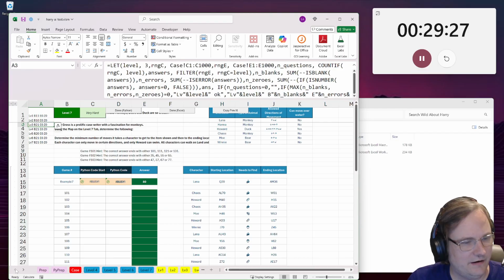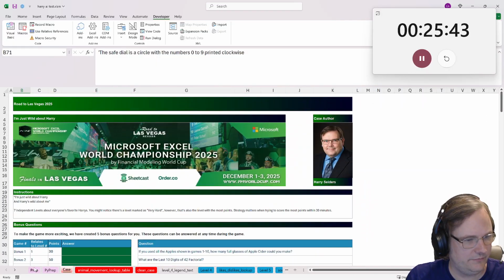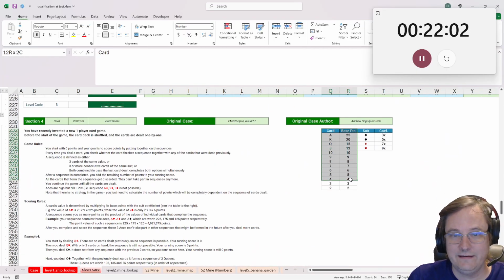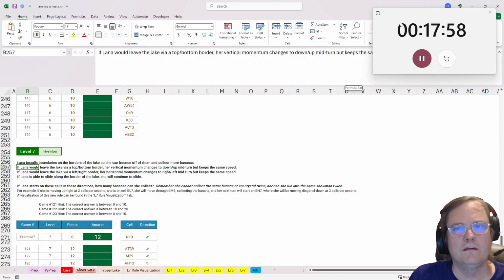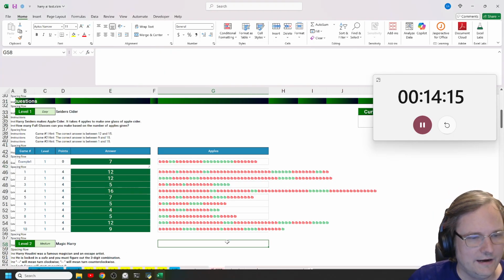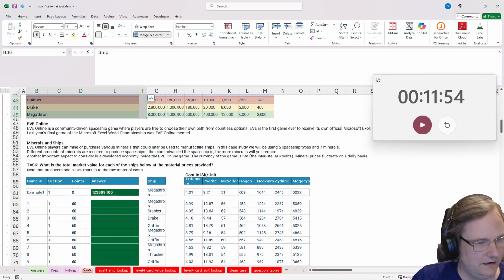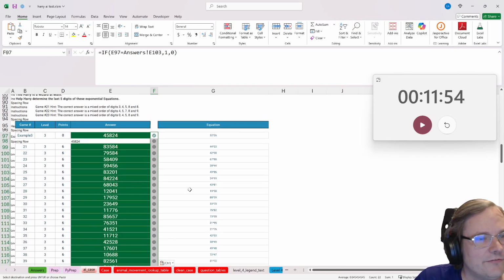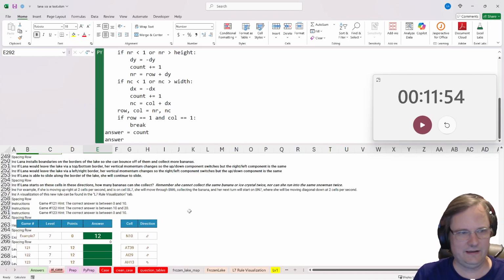AI Out-Excels Humans on Three Hard Esports Cases🥇🥇🥈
Using AI I was able to get 1st place on the Road to Las Vegas battle 7 in the Microsoft Excel World Championship. But that was a relatively easy case. How would AI do vs. Humans on harder cases?

📊 Results:

🧔‍♂️I'm Just Wild about Harry
AI Score:       1250 (1st place)
Best Human:     1090 (30 min)

🎯 Number 1 Fan 2024 (Afternoon)
AI Score:       7050 (1st place)
Best Human:     6140 (60 min)

⛸️ Lana Goes Ice Skating
AI Score:       808 (2nd place)
Best Human:     816 (30 min)

🚫🤖❓ Time to ban AI?
I believe using AI like this offers a decisive advantage. I think it would be great if the organizers made a separate division or limited using AI to fully solve cases to exhibitions. Maybe we should have rules like this?

Notes:
Under the current rules of the MEWC, AI is allowed as long as competitors still calculate answers using the Excel Application. I am using Excel VBA to kick off a python app in the background that sends many requests to the AI API asking the AI to write python code that can be run by Excel. This approach would also work for native Excel code or VBA instead of Excel-in-Python code.

❗❗❗Update: On July 29, the FWMC team that organizes MEWC announced a rule change that AI solves will no loner be allowed. I think this will make the competition much fairer! ❗❗❗

I used Open AI's o4-mini only for this instead of mixing in gemini-2.5-pro because I’m almost out of free trial credit with Google AI and the trial credit is one-time unlike with Open AI which gives 10 million tokens free every day. o4-mini is not the best model for these tasks, but I am able to solve one or two cases per day like this for free with it.

The AI got 2nd place in Lana Ice because Level 5 had a one-off error. If you add 1 to all the AI’s answers its score would be 960. With Gemini and o4-mini working together I’m pretty sure it would have got 1050 on Lana (adding level 5 and bonus 2 but not level 7). And I think it would have been perfect on the Number 1 Fan case. But I'm saving the last of my Google API free credits so on this test it will have to settle for two first places and one second!

Sections:
00:00 Intro
00:45 Parse Harry
05:40 Parse Number 1 Fan
09:40 Parse Lana Ice
14:43 Import and Calculate Answers
18:24 Check Number 1 Fan
22:05 Check Harry
25:17 Check Lana Ice